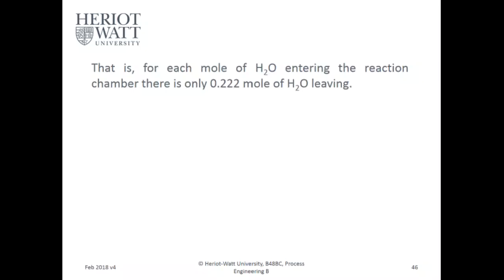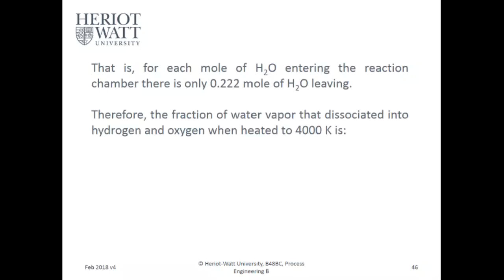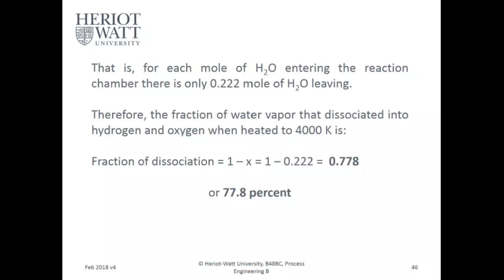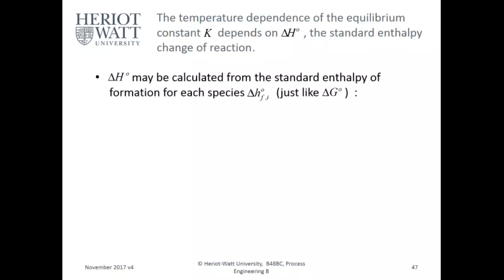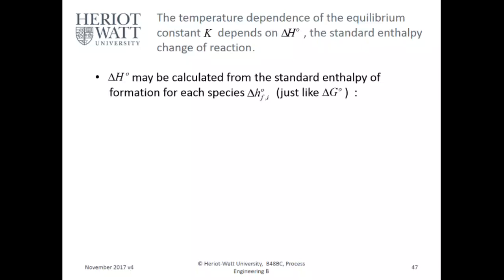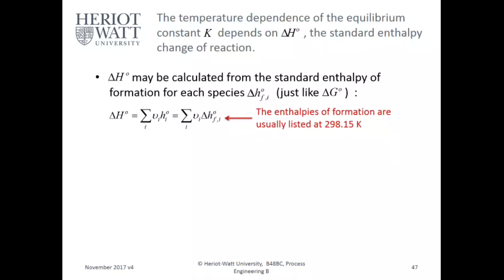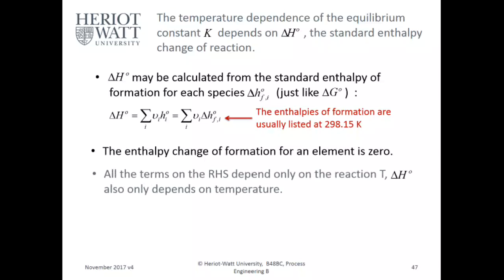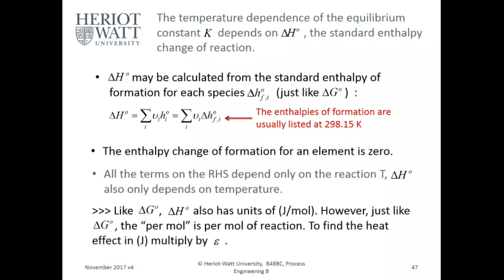Lecture 17 - D